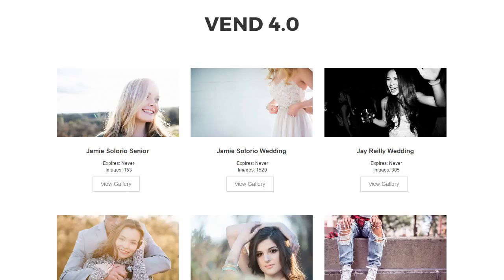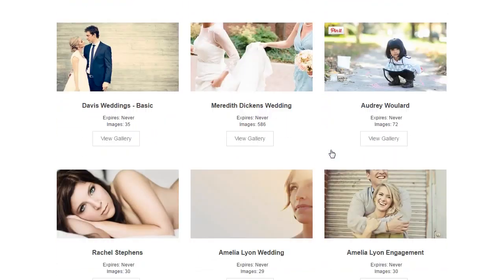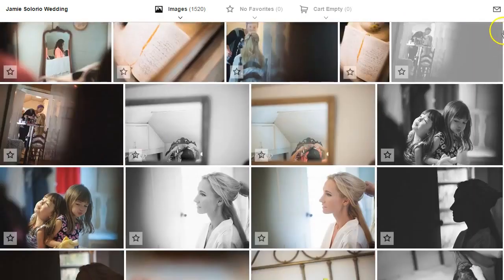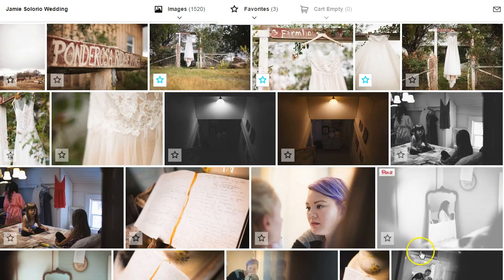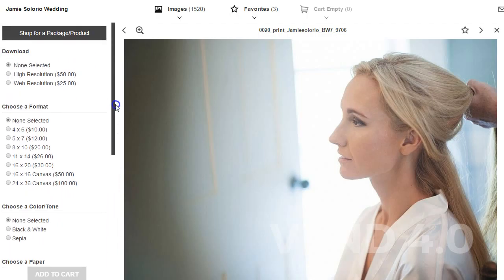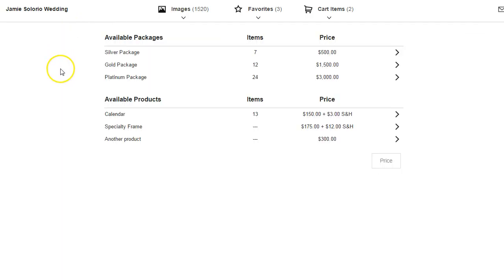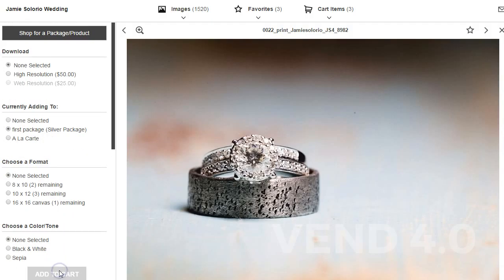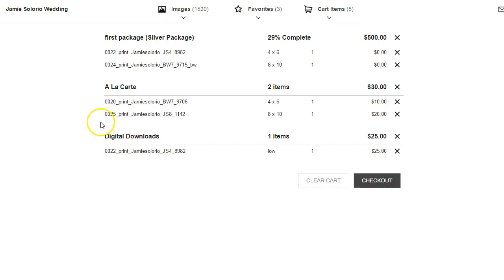Vend 4.0 Tour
intothedarkroom's Vend 4.0 photo cart for professional photographers.